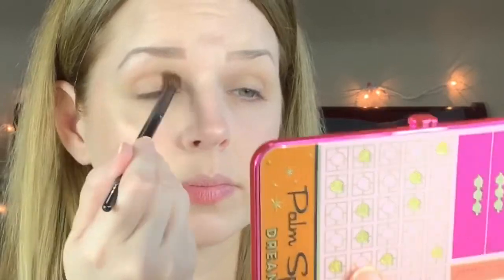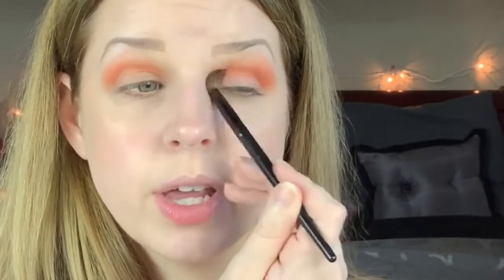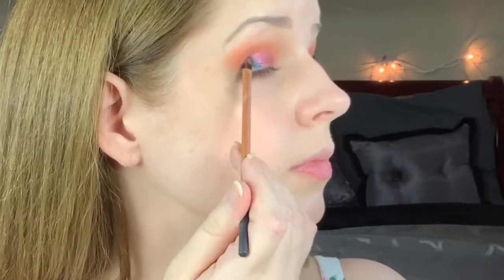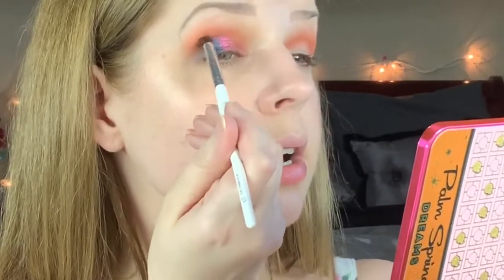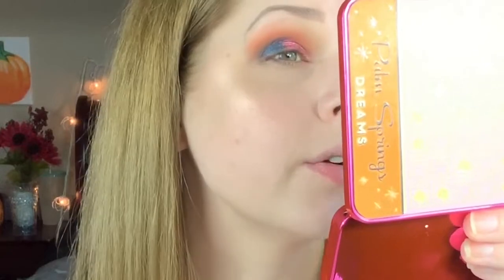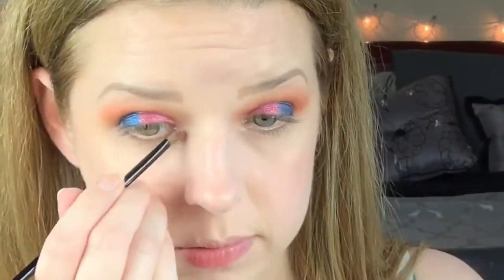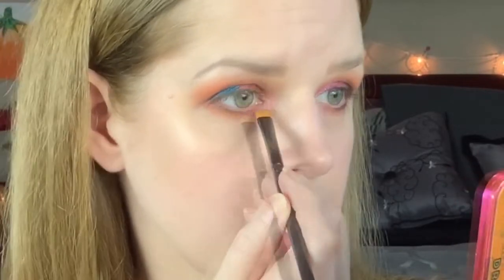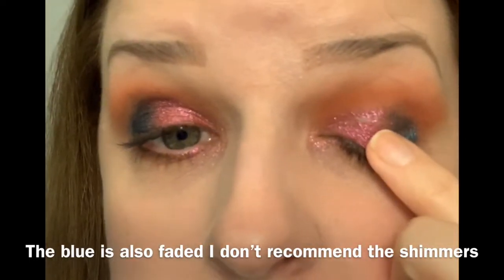Too Faced Palm Springs palette YOU WONT BELIEVE WHAT HAPPENED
Hey my beautiful Empiras 💗 today’s video is my second look using the too faced Palm Springs palette.